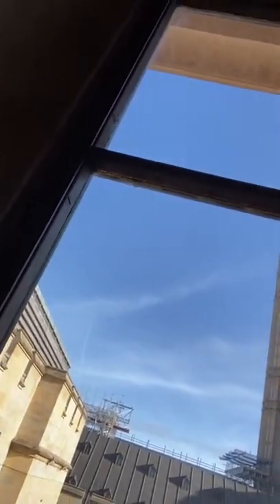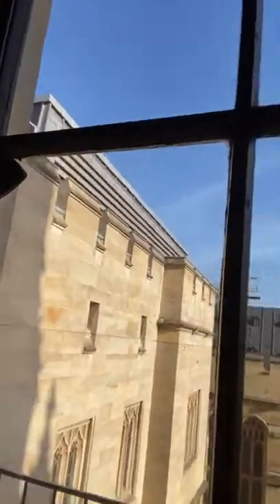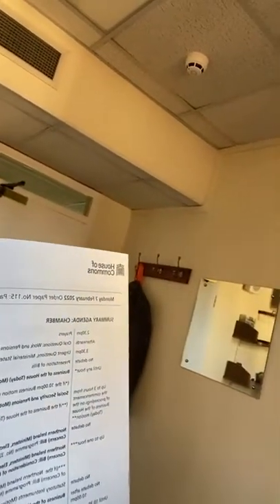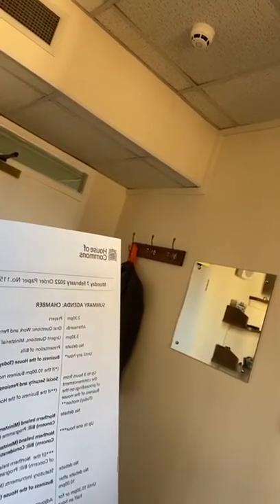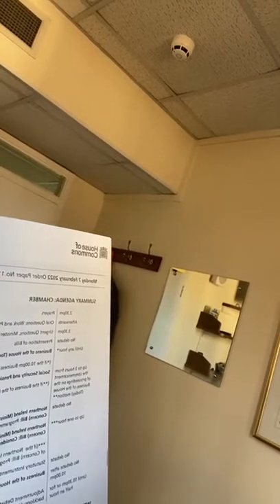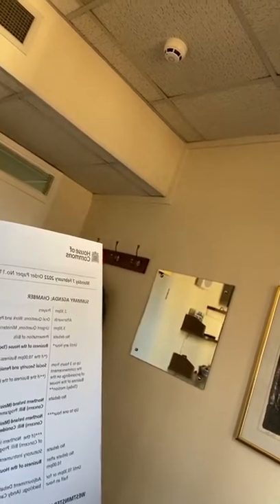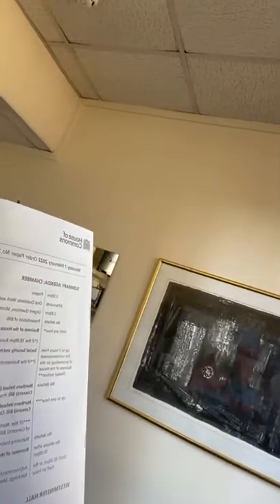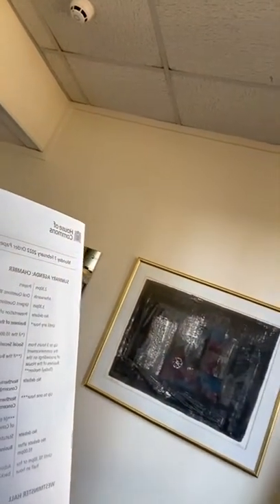A day in the life of an MP - by Nick Fletcher MP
Ever wondered what life in Westminster is like? Join me as I show you a day in the life of a MP!